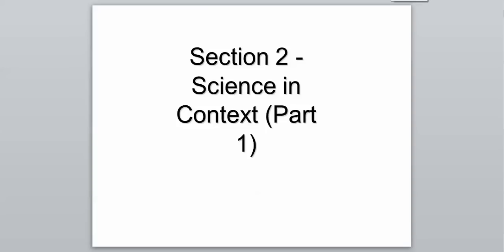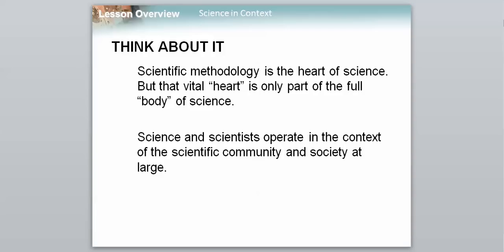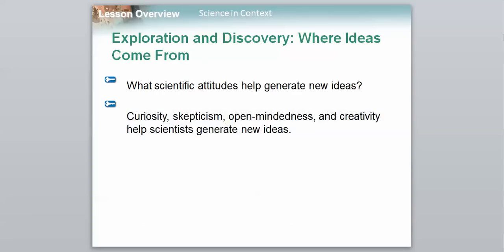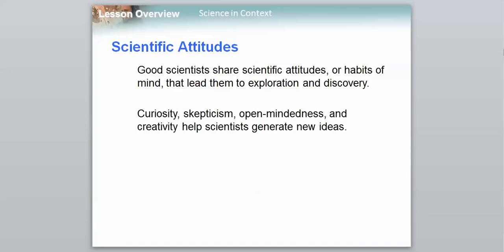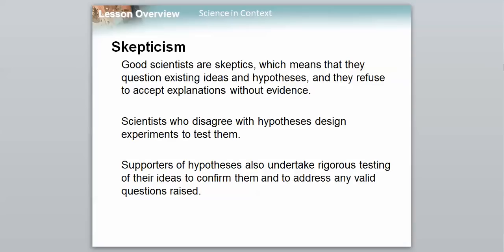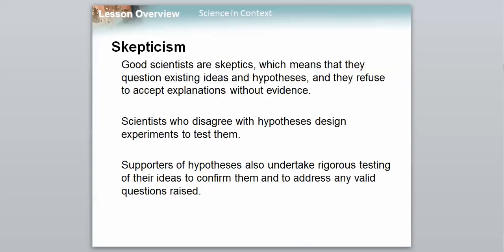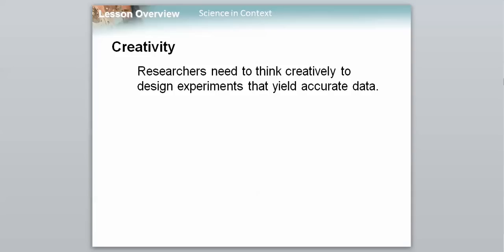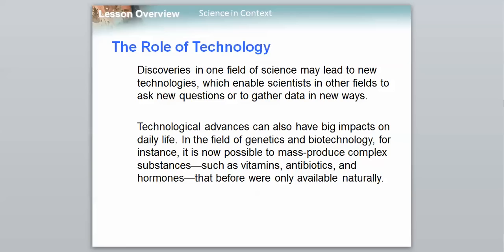1-2 Science in Context (Part 1)